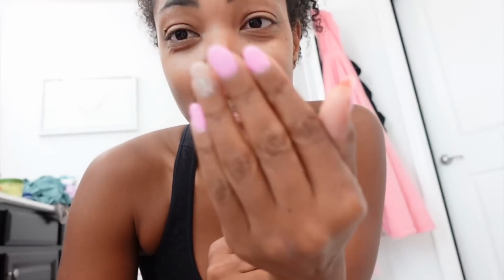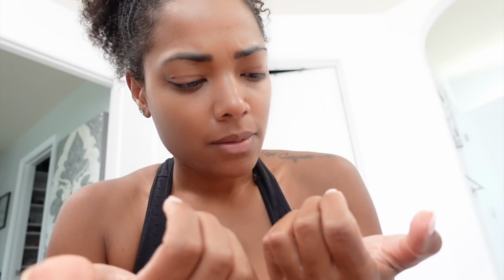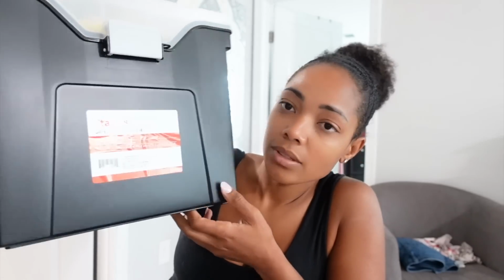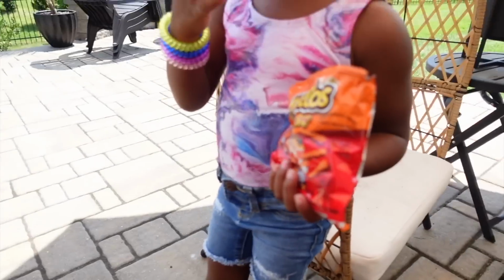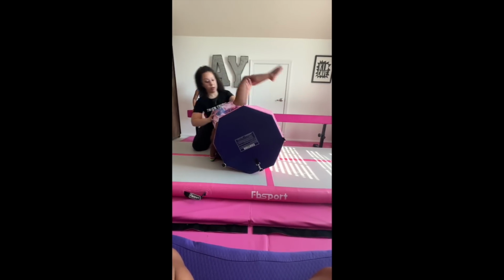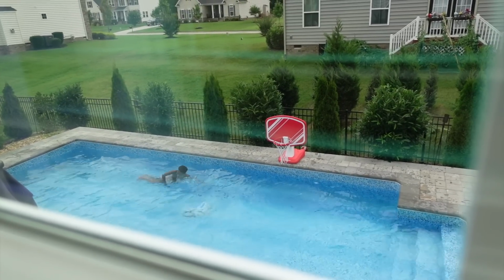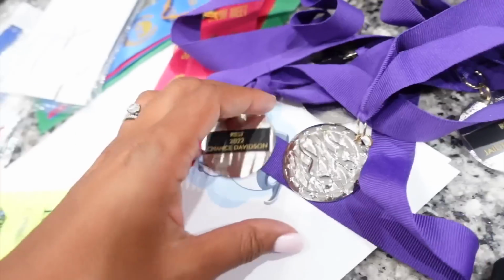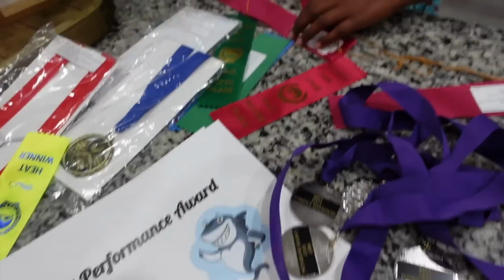THEY'RE GOING BAD!!